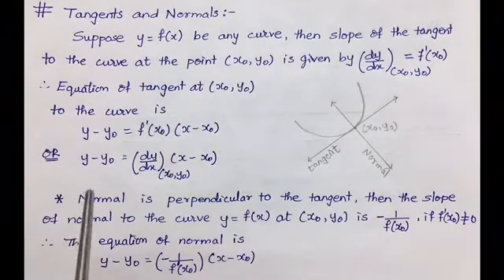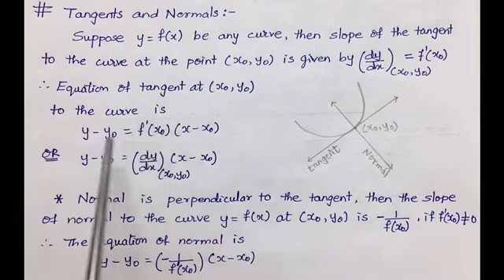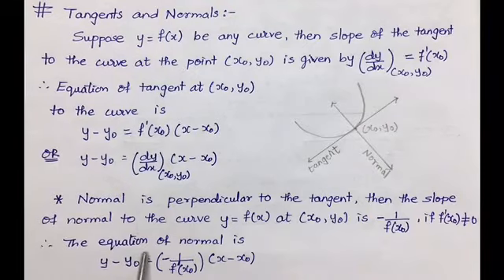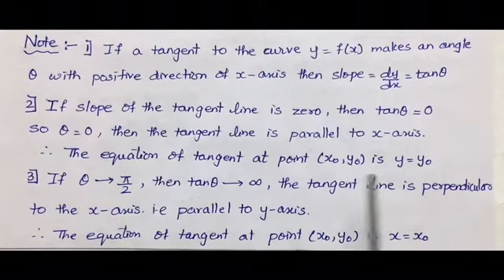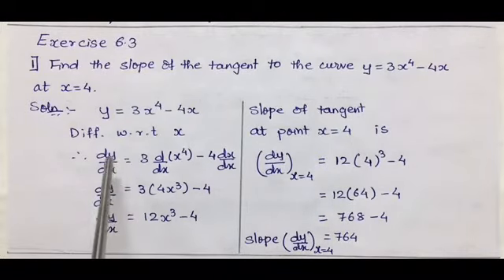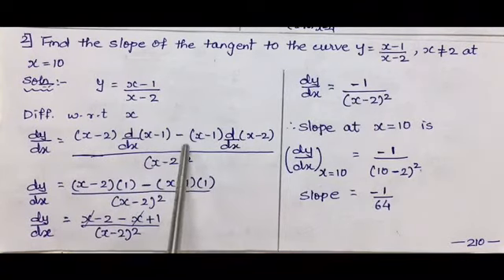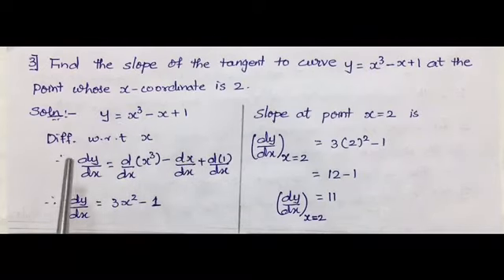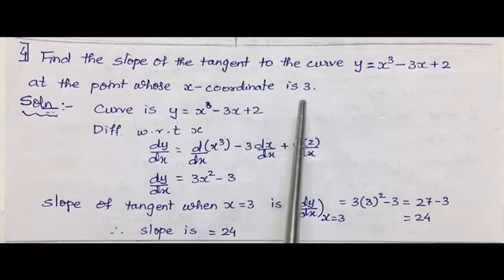Class:12Sci Maths (NCERT) Ch.6 Equation of Tangent and Normal Exercise 6.3 Examples 1-4